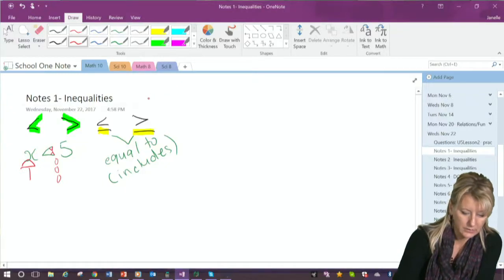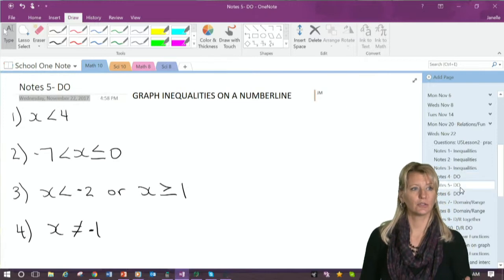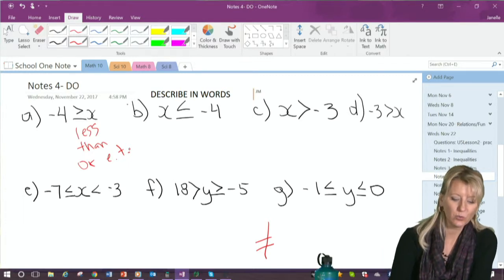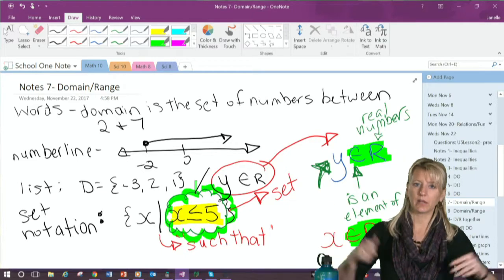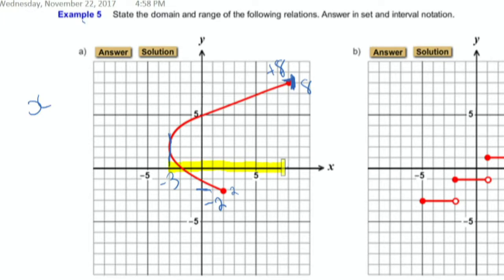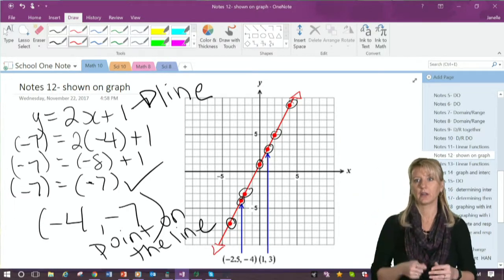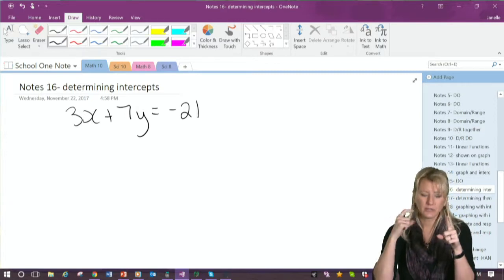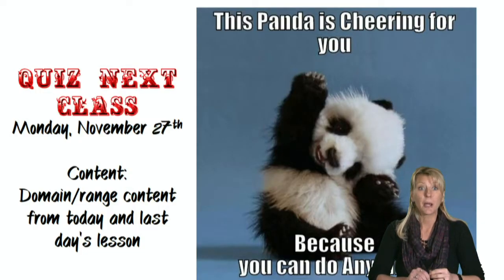Math10, November 22, 2017